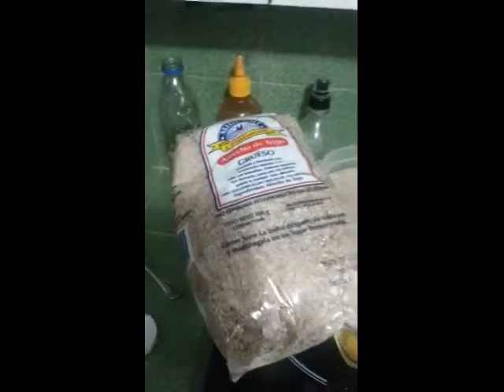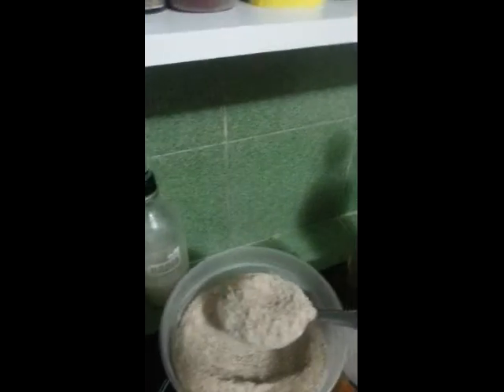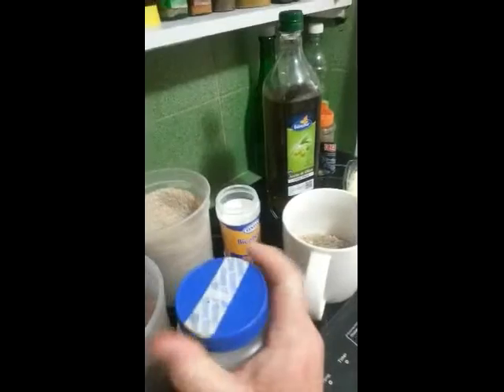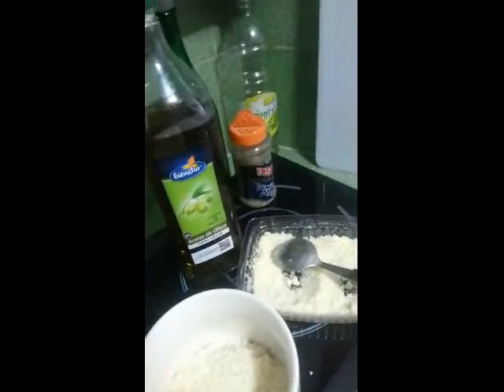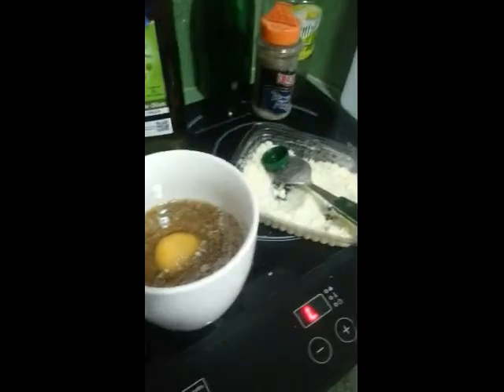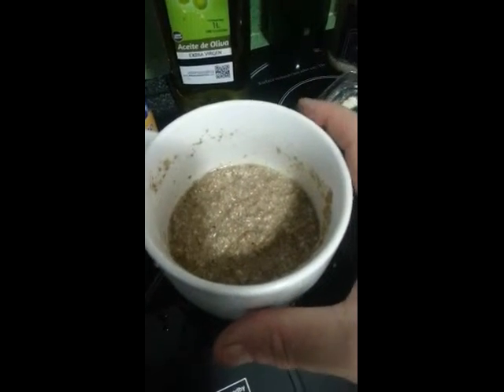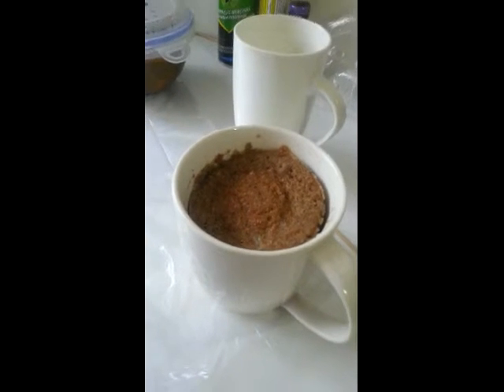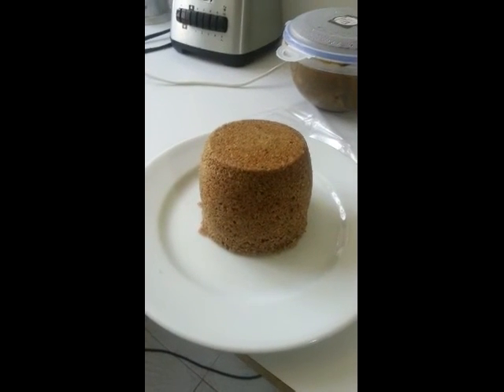Microwave Soda Bread in 7 minutes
A short Video on how to make Microwave Soda Bread in under 7 minutes.